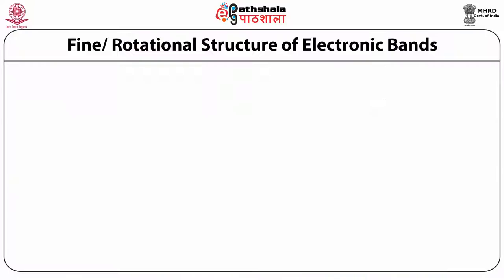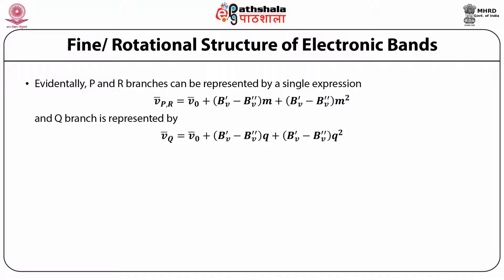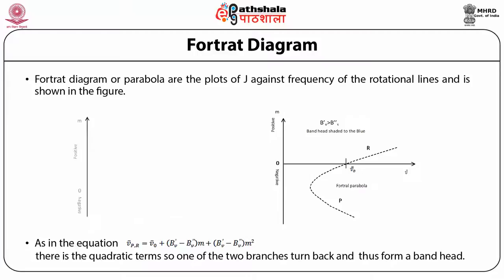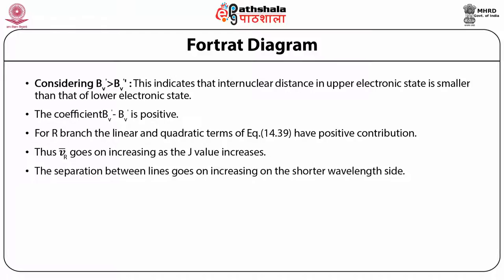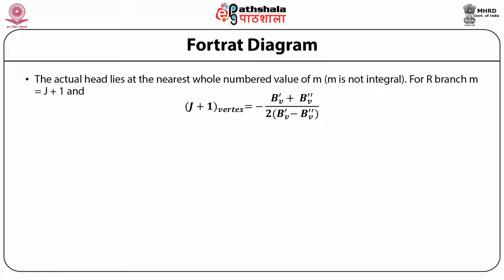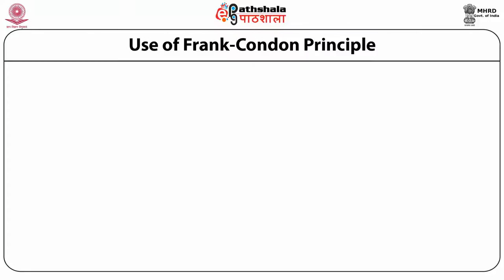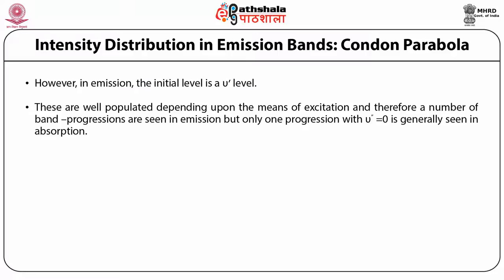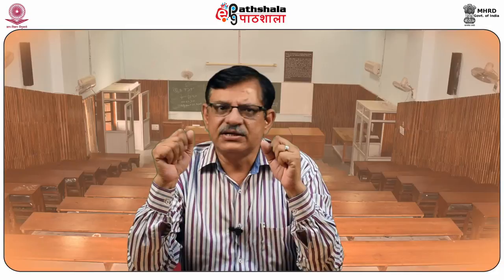Franck-Condon principle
Subject:Physics